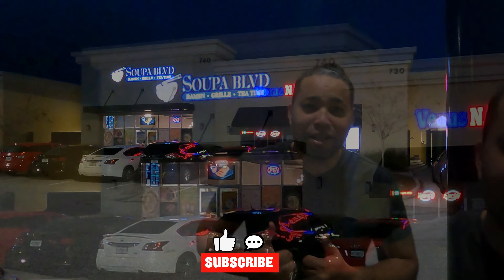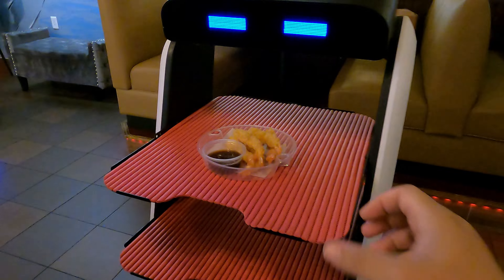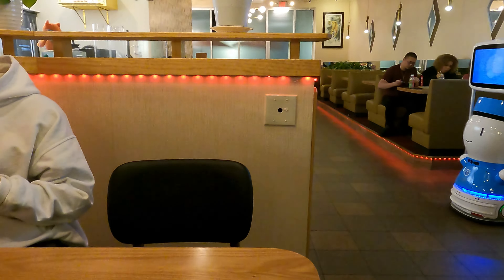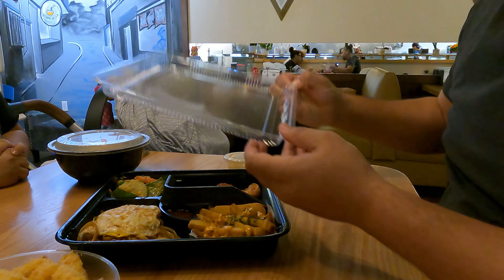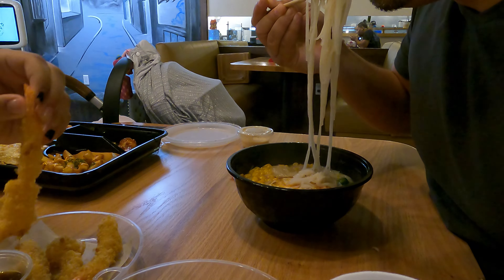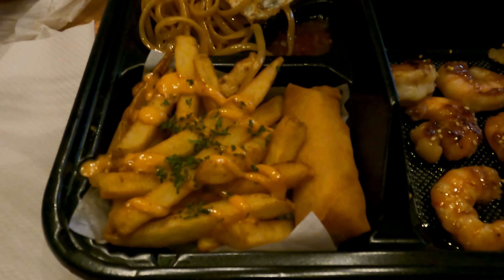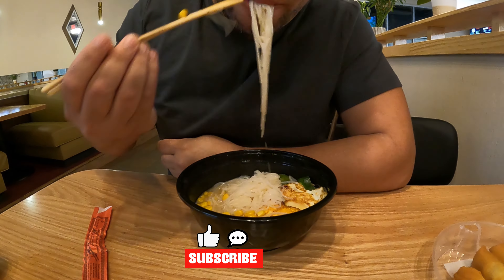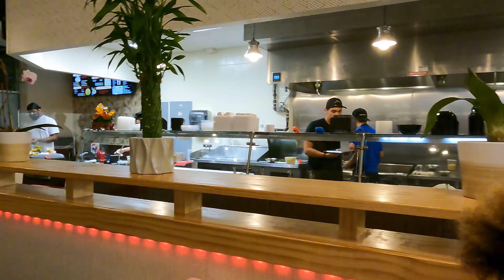My waiter is a Robot! SOUPA BLVD KISSIMMEE REVIEW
This is a video review of a new Japanese restaurant in Kissimmee FL.
Its a great Ramen noodle spot for anyone whos in to ramen.